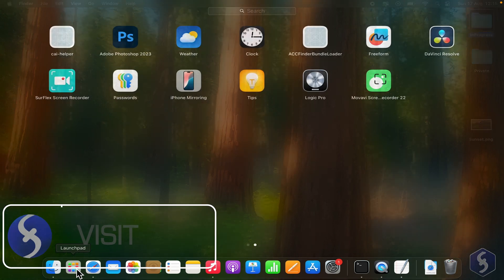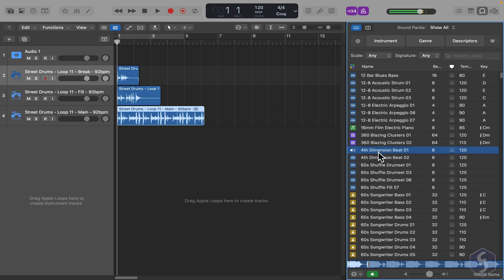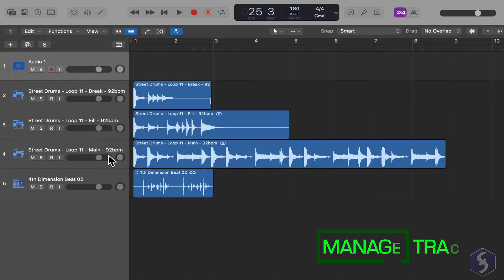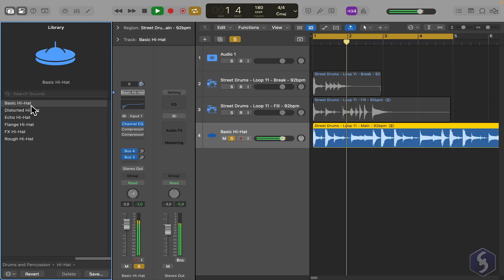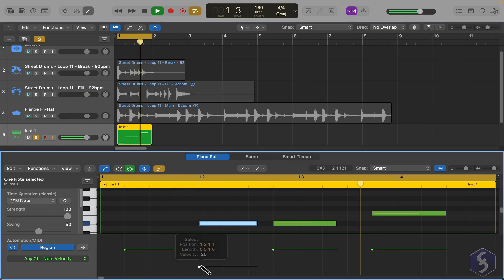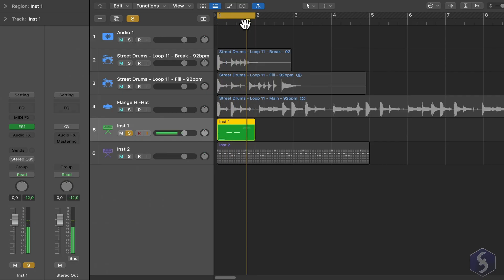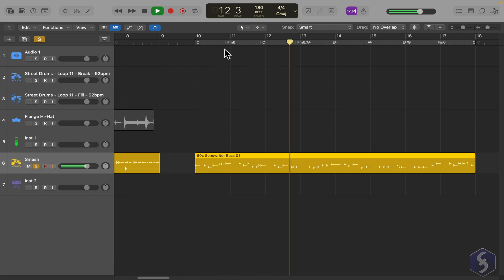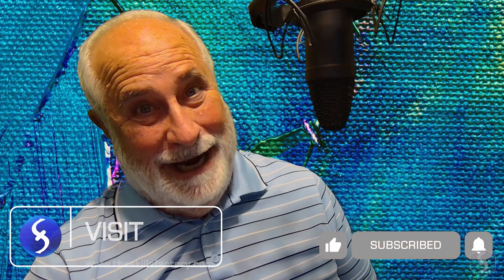Logic Pro X - Tutorial for Beginners in 18 MINUTES! [ How to use ]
Learn how to use Apple Logic Pro X in 18 mins! Apple Logic Pro tutorial for beginners, complete guide on how to use Logic Pro X.
Enable SUBTITLES if you have trouble at understanding the narration. Leave feedback if you can!

Learn how to use Apple Pages to make a complete document in 13 mins! Apple Pages tutorial for beginners, complete guide, getting started.

⭐️TIMESTAMPS
00:00 Introduction
00:34 Start with Logic Pro
01:58 Workspace
02:43 Import Samples
03:25 Preview Timeline
04:01 Tempo & Units
04:26 Navigation
04:46 Loop Cycle
05:01 Record w/ Microphone
05:31 Manage Tracks
06:11 Inspector Panel
06:53 Add Effects
08:10 Compose MIDI
10:54 [NEW] Compose Patterns
12:35 Manage Compositions
12:49 Effects on Compositions
14:04 Session Player Tracks
15:35 Manage Regions
16:23 Save & Export Formats

Apple Logic Pro X is the ultimate solution offered by Apple to all music producers. You can build music putting together loads of ready samples from the Loop Browser and compose MIDI and Patterns with the Piano Roll or the Step Sequencer. You can also create percussion loops with the AI-driven Drummer and pick loads of ready Project Templates ready to use. A very suggested DAW for who wants to go professional!